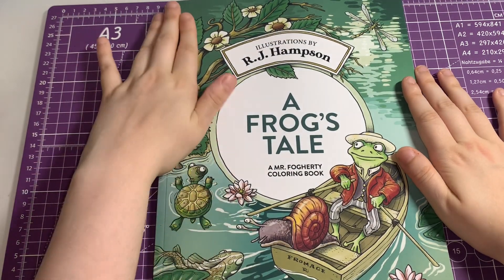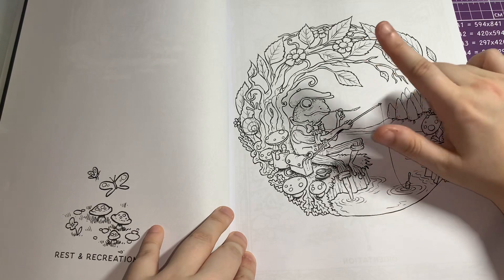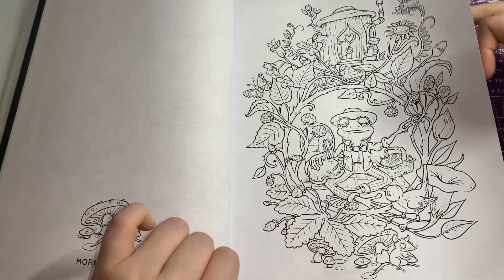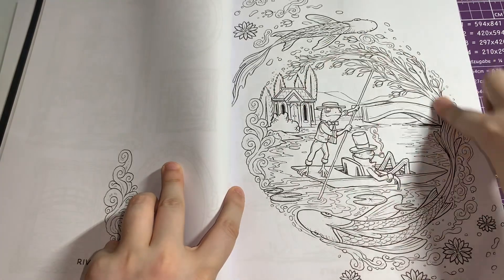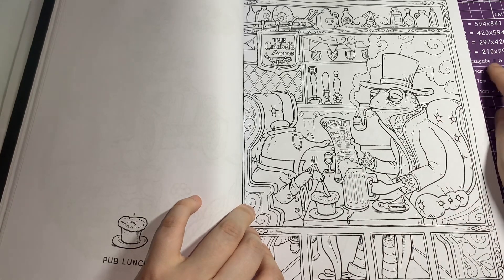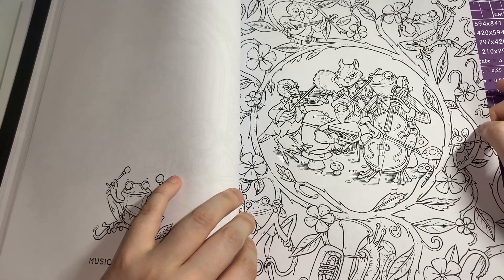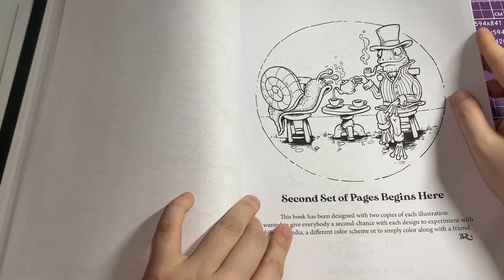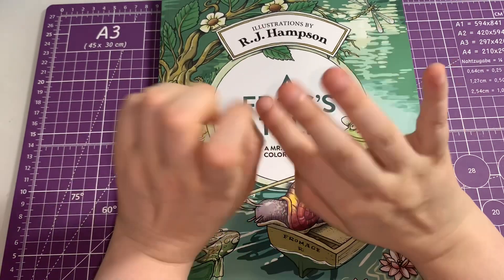A frog’s tale by R.J Hampson - Flip Though